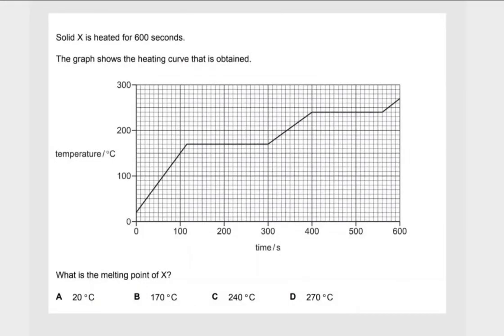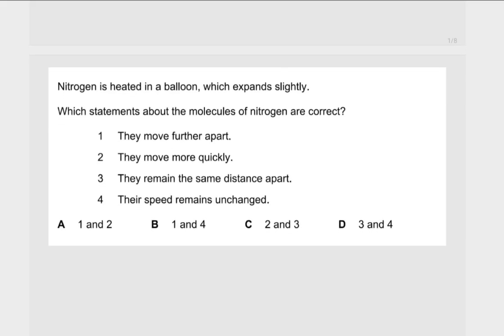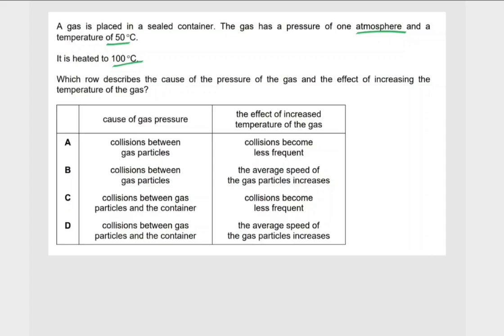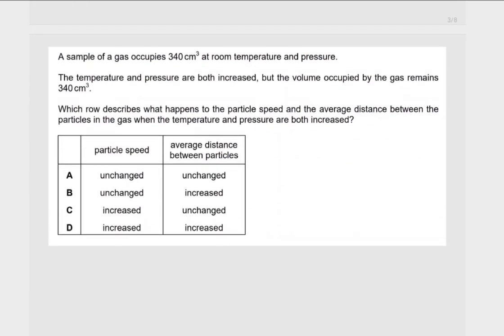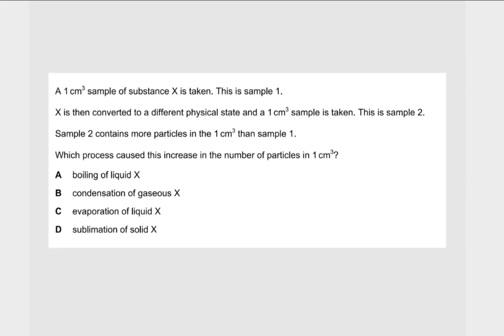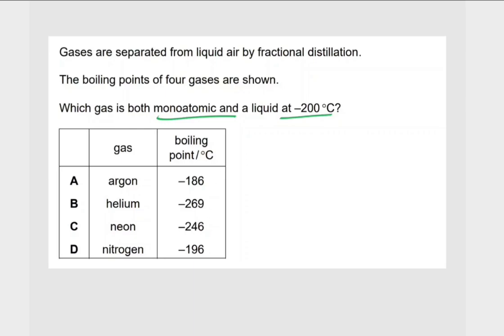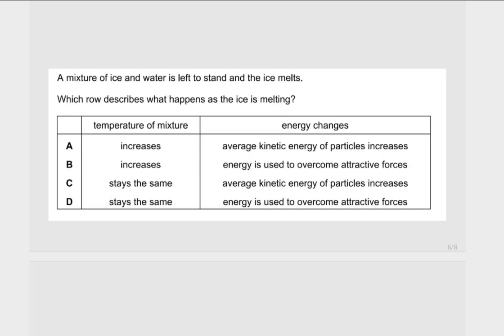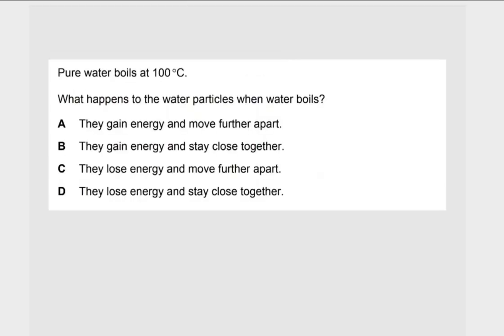STATES OF MATTER || TOPICAL QUESTIONS || IGCSE CHEMISTRY || PAPER-2 SOLVED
This video offers comprehensive solutions to several relevant IGCSE Chemistry Paper 2 questions on states of matter, and may also benefit students following other curricula.